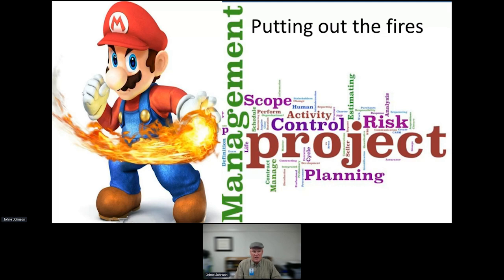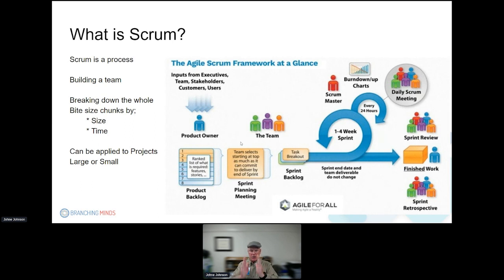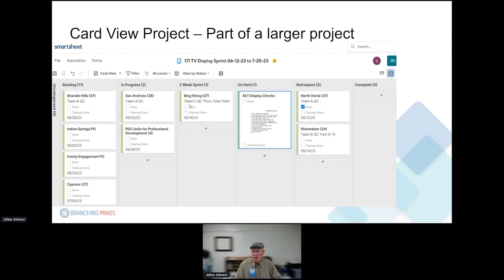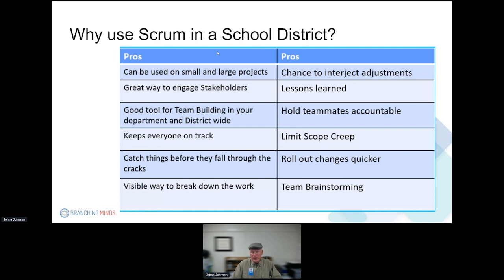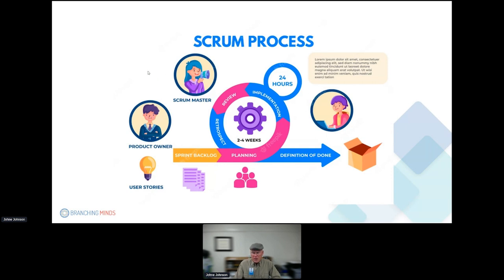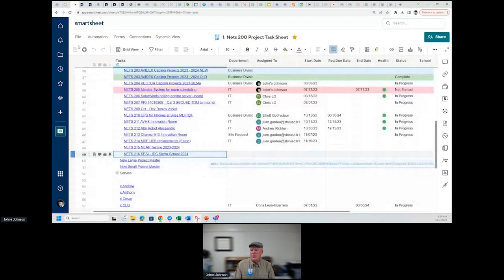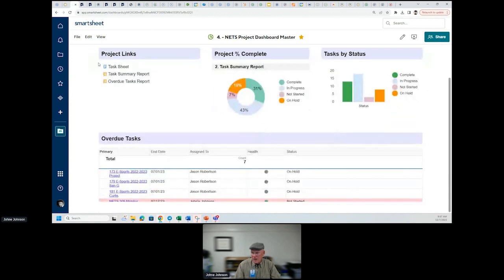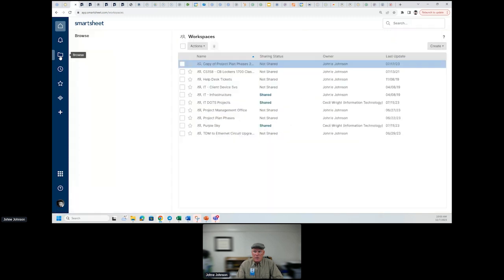Using Scrum to Manage MTSS Projects Efficiently